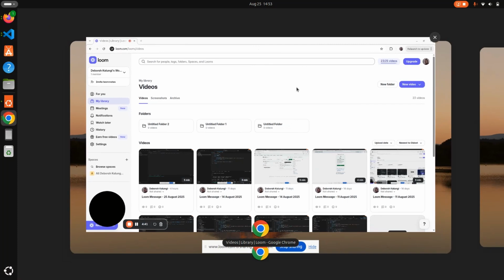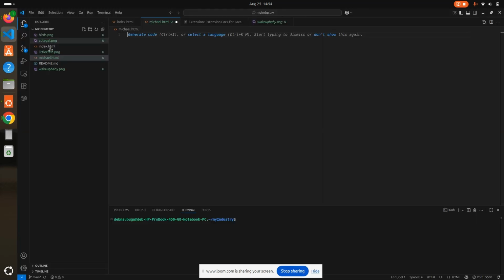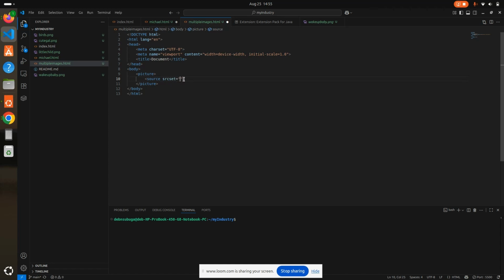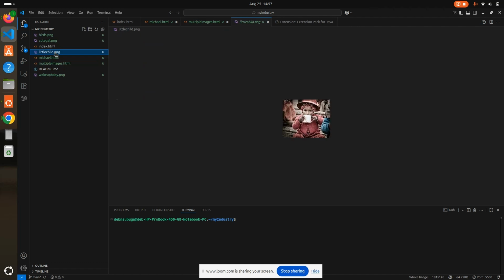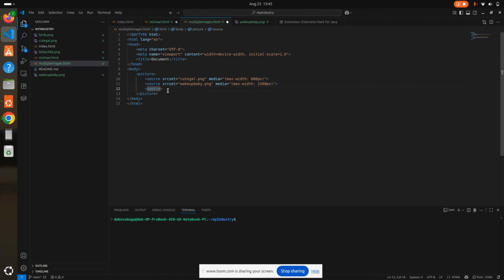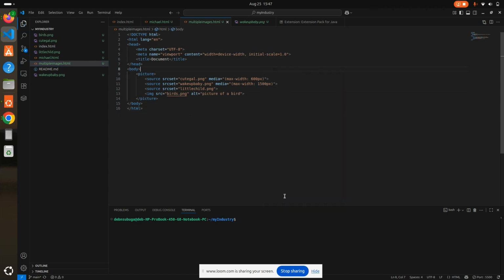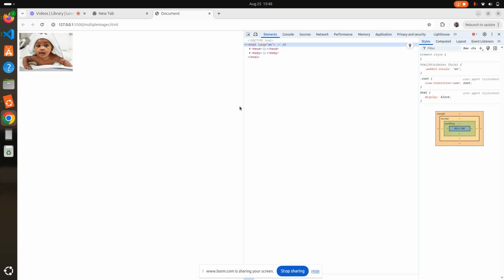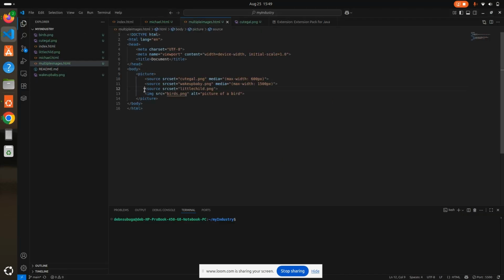responsiveness part 2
Learn how to show different images based on browser width using the HTML picture element!
In this tutorial, I’ll show you how to set up multiple images that change automatically when you resize the browser window.